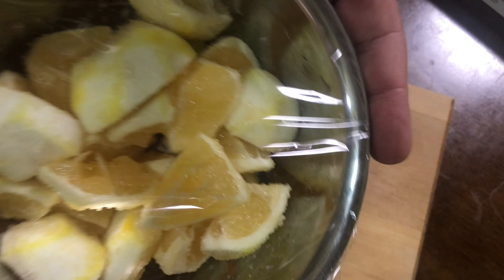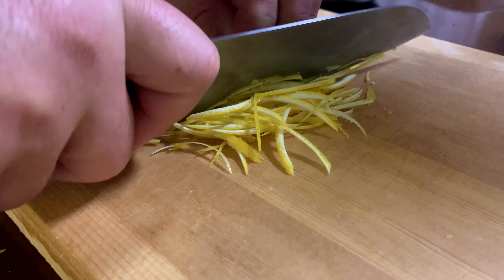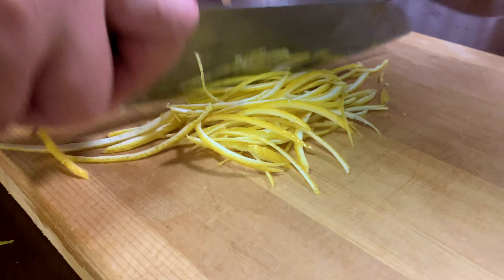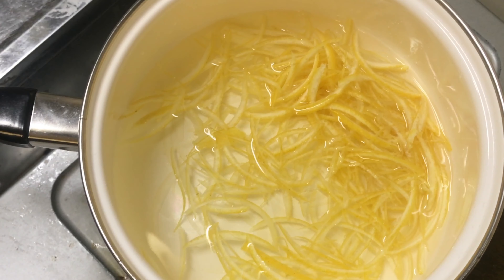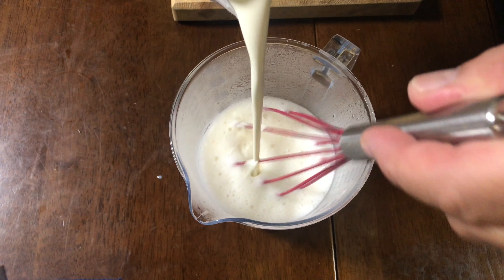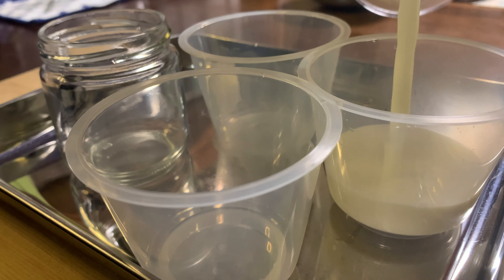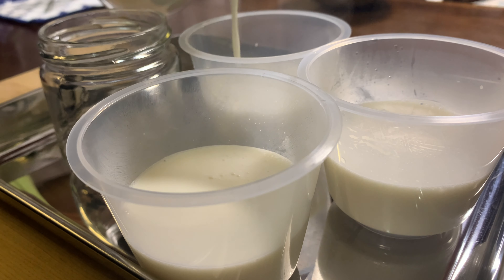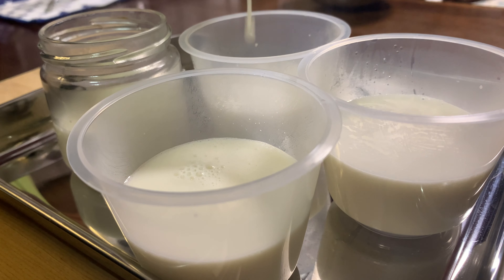【田舎暮らし】美味しい日向夏のパンナコッタ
爽やかで美味しかったです。
田舎暮らしを始めました。山や海にはたくさんの美味しい食材があります。それを採ったり、畑で育った野菜を使って料理していきます。
料理の紹介、自然と一緒、楽しいことの紹介 .